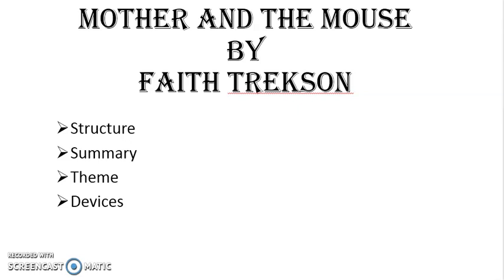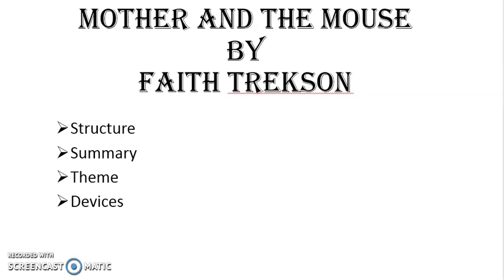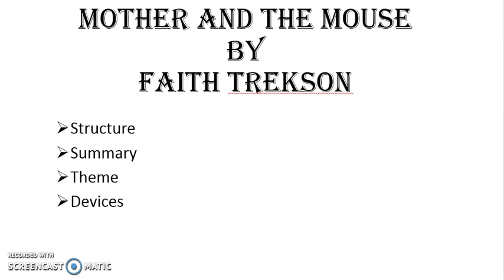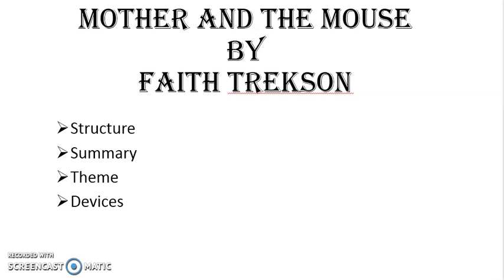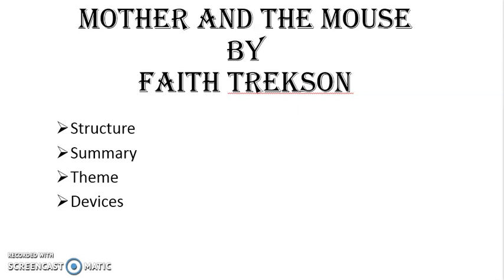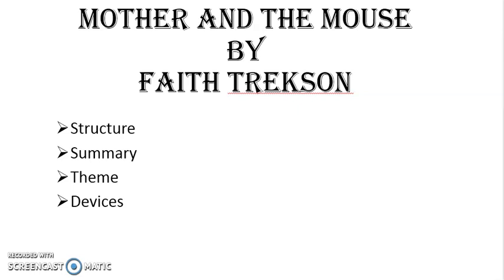Class 7 English Mother and the Mouse